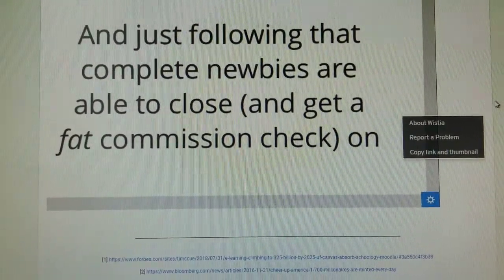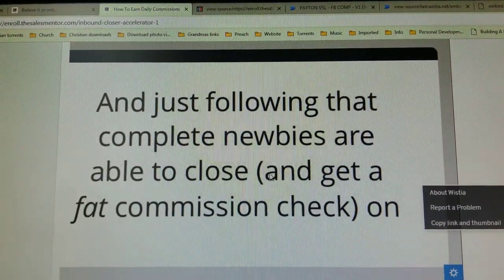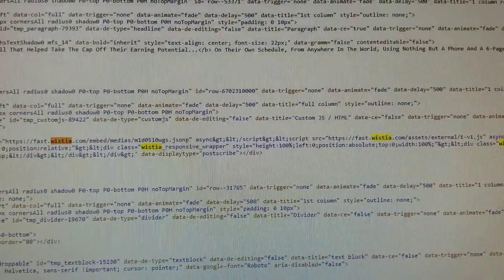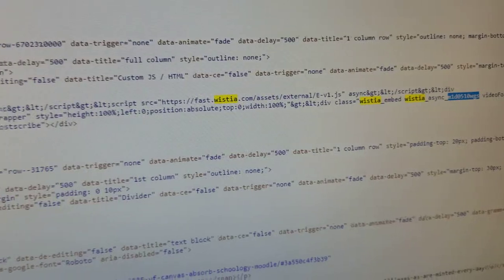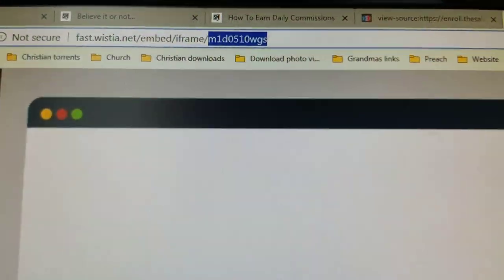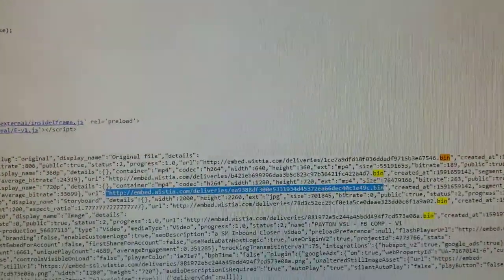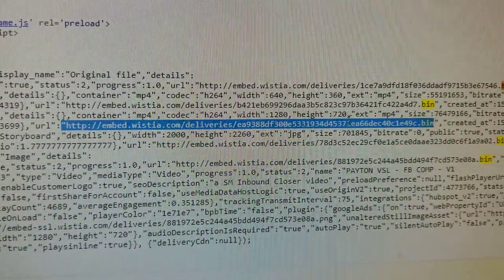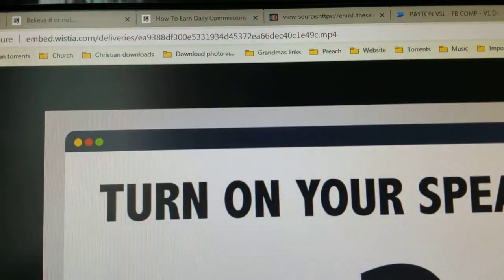How To Download Video From WISTIA | FAST and FREE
Download & Save Wistia Videos Fast & Free!,
[SOLVED] How to Download Wistia Videos,
How to Download and Save Wistia Videos,
How to Download Videos from Wistia Without Any Tool,
Wistia Video Downloader,
How do I download a wistia video 2020?,
How To Download WISTIA Videos,
how to download wistia videos 2020,
how to download wistia videos 2021,
how to download wistia video in under a minute,
wistia video url,
wistia this video is not authorized to be embedded here,
how to download soapbox video,
FAST and FREE
download wistia video page source,

Easy tricks to download the paid videos for free. This method works on various platforms like udemy, lynda, skillshare, udacity, wistia and more

Wistia video download. Open the webpage where the video is embedded; Right-click on the video and